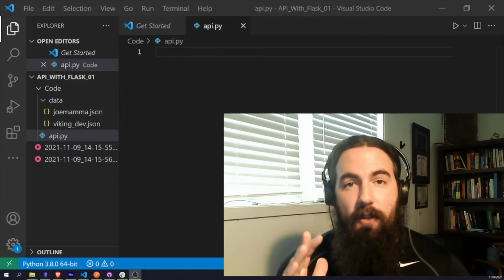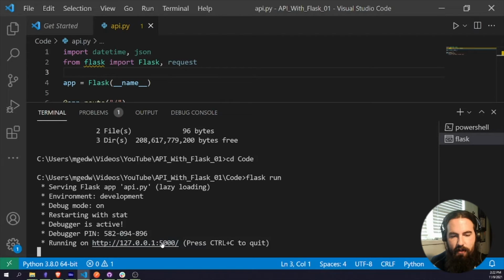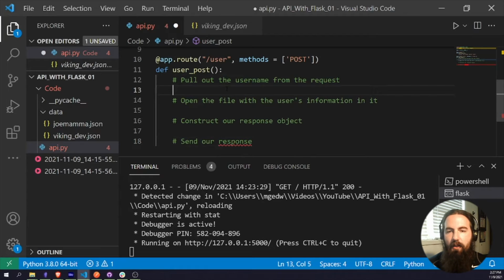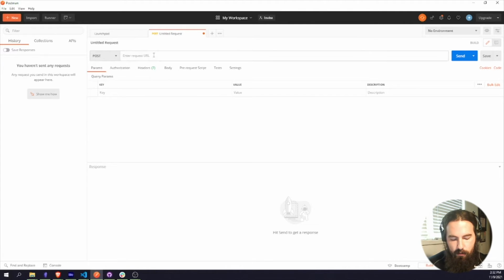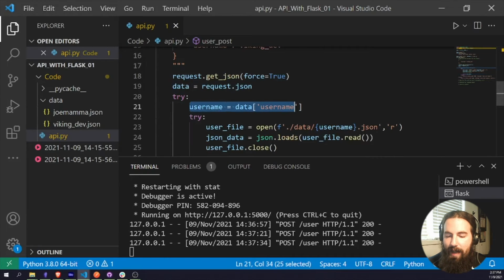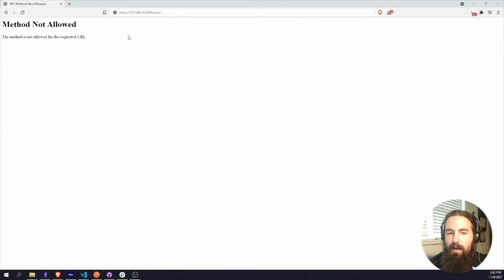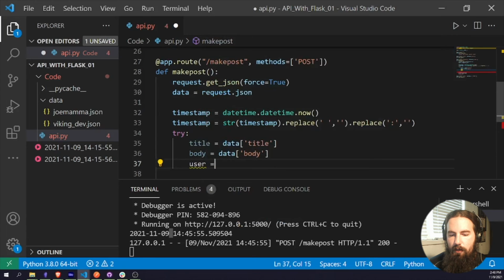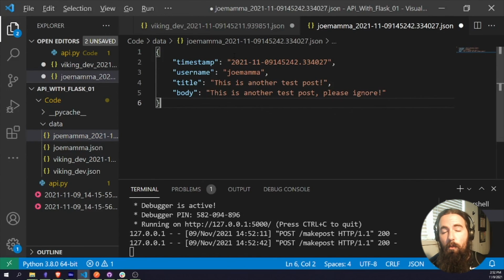Building Web Application API's with the Python Flask Library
APIs have been a massive part of my development journey. In this video, I teach you how to build a simple one that we're going to expand upon in later videos in this series!

Contents
00:00 Intro
02:00 Hello world endpoint
08:00 /user endpoint with Post
14:30 using PostMan
19:52 /user endpoint with Get
24:15 Creating Posts
32:50 Outro

The course is sitting at about 9 hours of raw footage right now all about web scraping with Python: how to design it, how to design it ethically, how to develop it, how to maintain it and how to level it up. Gonna be honest, I'm super proud of it thus far!